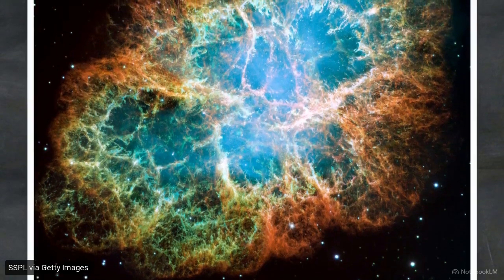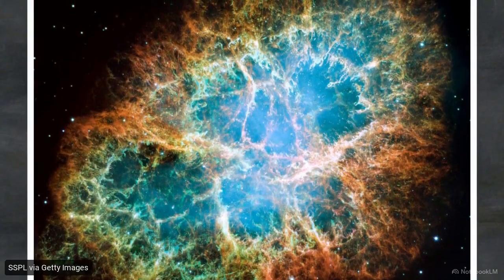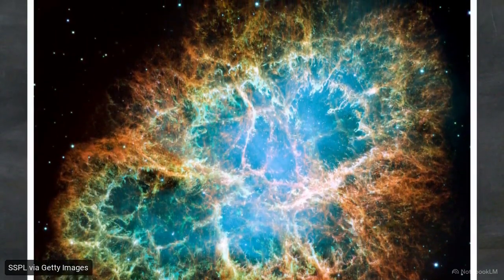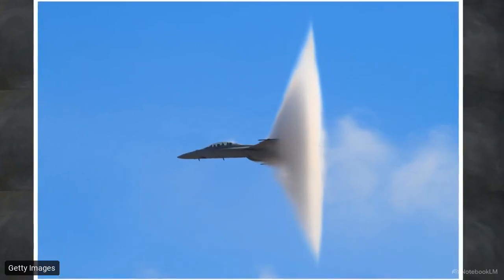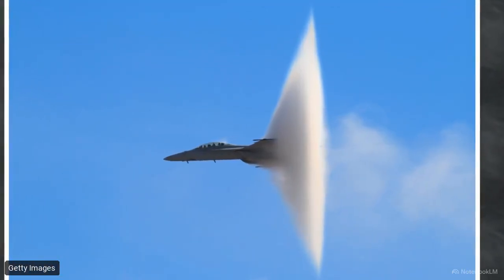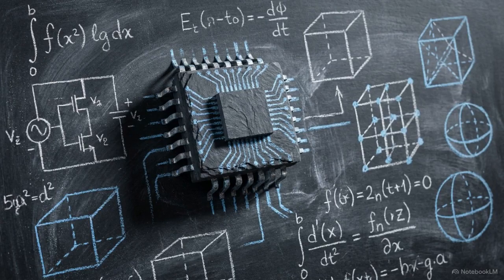Computer Science (journey, part 4)